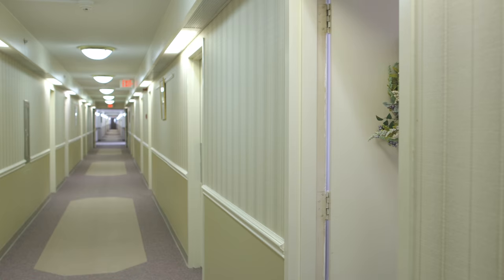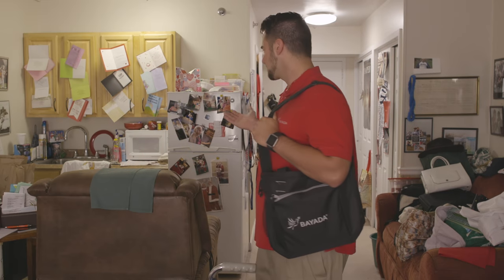Home Care Bag Technique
At BAYADA, we take infection prevention seriously. Following proper bag technique is a necessity in home care where employees take client care supplies from one home to the next.

Supply Bags 101

If you work in the field and need to cart around client care supplies, then you’re required to have a supply bag! As a healthcare professional, your supply bag should be leak-proof, washable and come with an outside pocket to carry hand hygiene supplies (i.e., hand sanitizer).

Transporting Your Supply Bag

Supply bags are transported in a clean area of the car, preferably in the trunk. You should use either a plastic container or a box lined with a plastic bag that’s clearly marked as “clean supplies.”

Supply Bags in the Home

Your bag technique know-how will be tested in a lot of the homes you enter. Many homes create a challenge for where to safely place your bag and retrieve your client supplies. When you enter, look for a clean, dry, hard surface, or another similar area to place your bag, so you can begin your visit. NEVER put your bag on the floor.

Using Your Supply Bag

Before you enter your bag—for any reason—you MUST decontaminate your hands (adhering to the manufacturer’s suggested amounts and drying times).

Place a clean disposable barrier on the hard, dry surface of your choice and then take out the supplies you need and place them on your disposable barrier. Retrieve all the items you might need during your visit, as this will not only save you time, but, most importantly, decrease the chance of having an infection breach. Close your bag, decontaminate your hands, and get ready to begin your care.

When your care is complete, disinfect the equipment with 70% isopropyl alcohol or an EPA-registered, hospital-grade, disinfectant wipe. Make sure to wear gloves—as these materials are caustic and irritating to the skin. Items that are visibly soiled with blood or body fluids must be washed with soap and water first, then wiped with the aforementioned disinfectant product. Place the cleaned items on a clean barrier until dry.

If there are any items that can’t be cleaned and disinfected in the client’s home, place them into a closable plastic bag, seal them in, and pack it in the dirty storage section of your car. You’ll take these dirty items back to your office for proper cleaning and disinfection.

Cleaning Your Supply Bag

Supply bags should be cleaned starting from the inside to the outside. Your supply bag should be cleaned at least once a month or whenever it becomes visibly dirty.

Remember to adhere to the manufacturer’s contact and drying times. Take the opportunity to double-check your client supplies while your bag is drying after being decontaminated. Follow bag technique to return client care items back into your supply bag—once again, you must decontaminate your hands prior to opening your bag and/or touching client care supplies and equipment.

And that’s that! Bag technique is meticulous, but it’s not difficult, and it’s crucial to keeping our clients safe in the home. Sometimes there are clients who have a greater risk of contamination than others, whether it be a particularly dirty home, an infestation (bed bugs, etc.), or if they’re on contact precautions. In those cases, BAYADA recommends that only the essential equipment and supplies needed to provide care be brought into the client home. Rather than a supply bag, use a large closeable bag to transport supplies into this type of environment.

Remember, never carry client care items in your purse, personal bag, or personal backpack. For more information on Bag Technique, refer to BAYADA’s policies and our Staying Healthy Guides.

Interested in a career at BAYADA? Fill out this 30-second form

Have any questions about our services? Fill out this form to have a representative reach out to you today